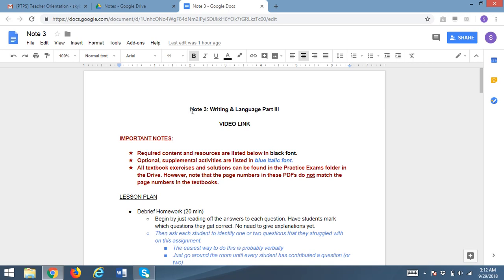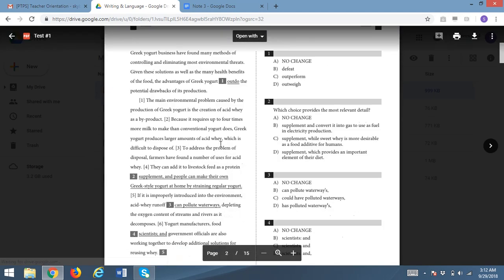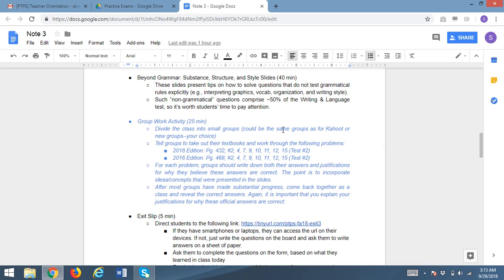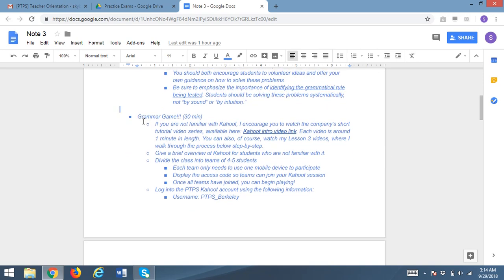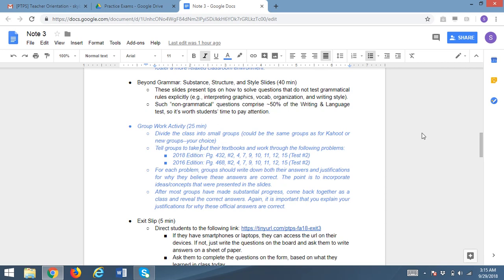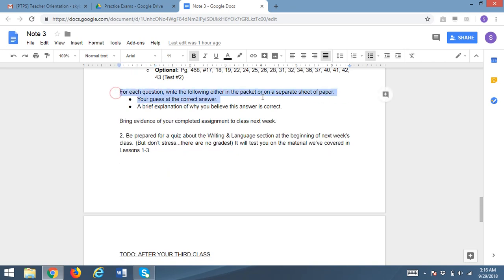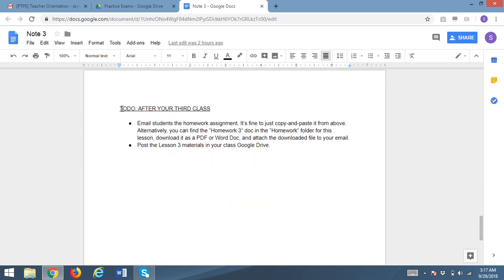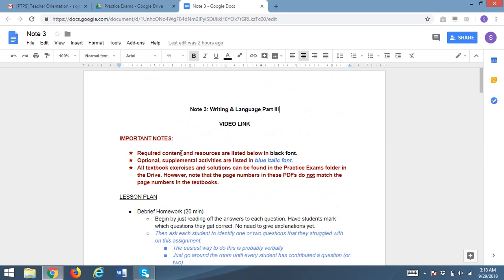PTPS Fall 2018 Lesson 3: Lesson Plan Outline